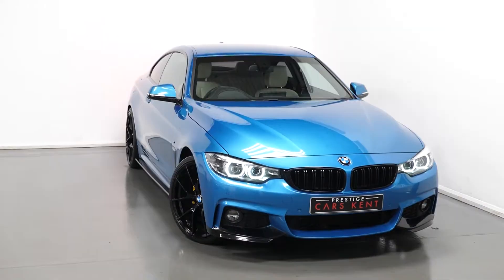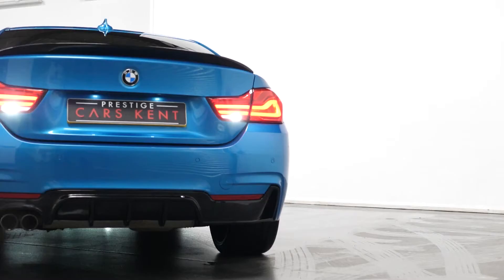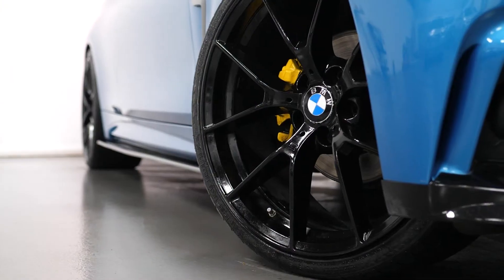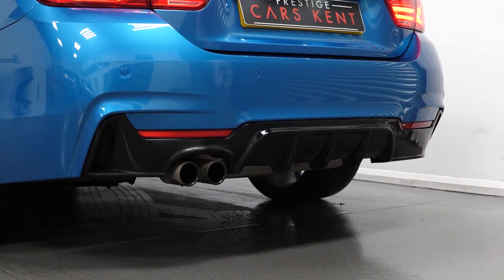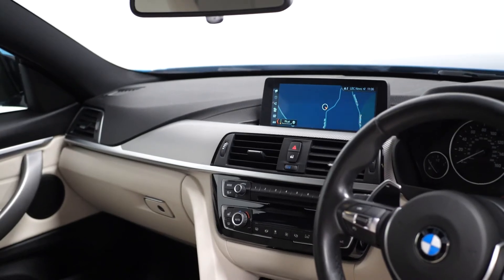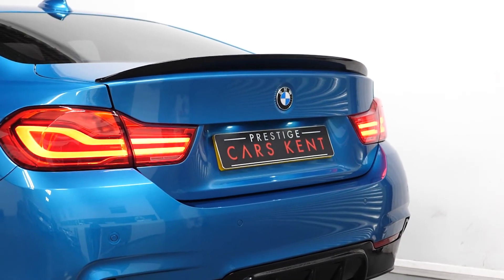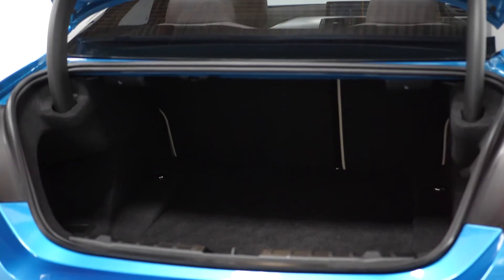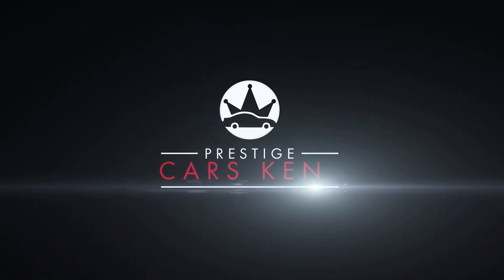BMW 4 Series 420i M Sport | Walk Around | Prestige Cars Kent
BMW 4 Series 420i M Sport 2dr Auto [Professional Media] 39950 Miles currently available at Prestige Cars Kent covering London, Kent, Essex, Surrey and Sussex

Kent | Surrey | Sussex | Essex | North London | South London | West London | East London